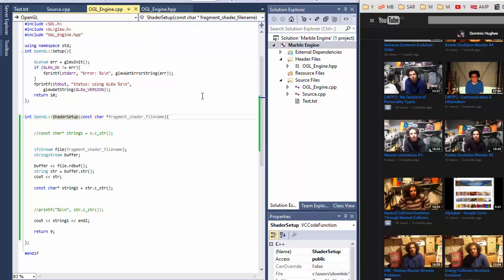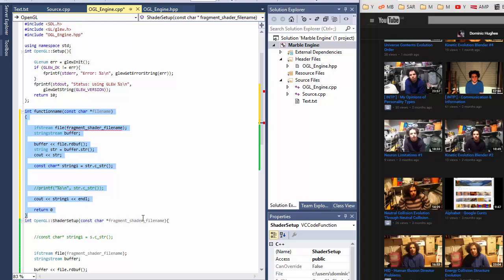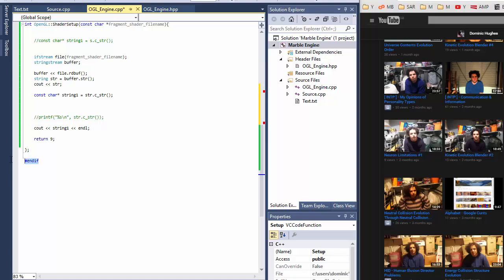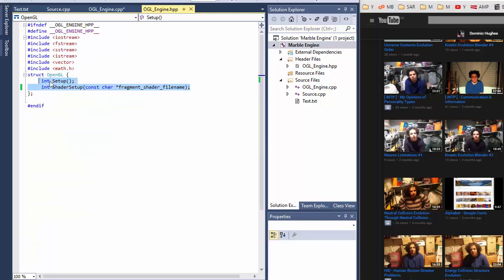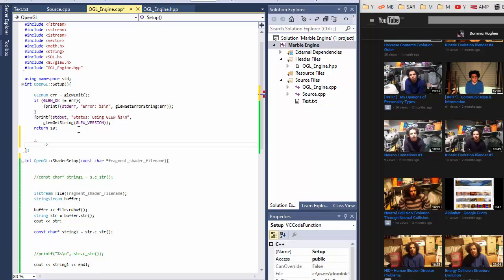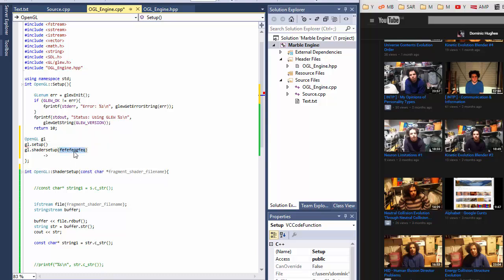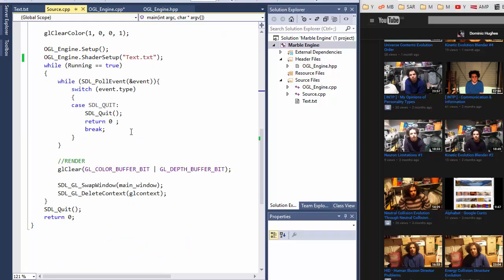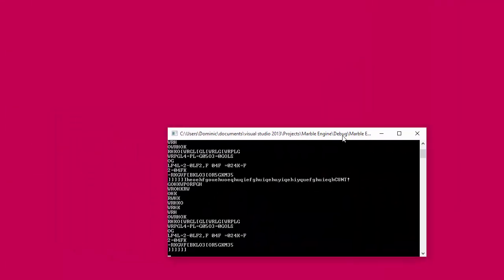How to convert string to const char *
reacting this video I talk about how to convert a string to const char* for use in things like OpenGL glShaderSource
also how to construct a class .